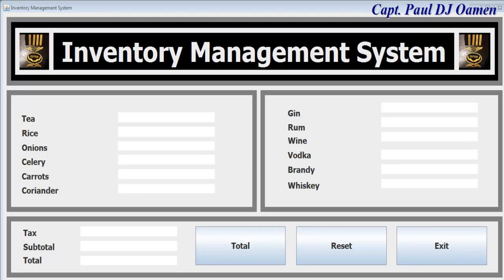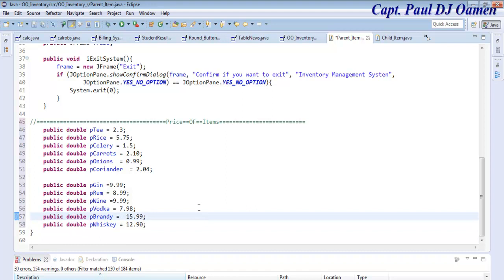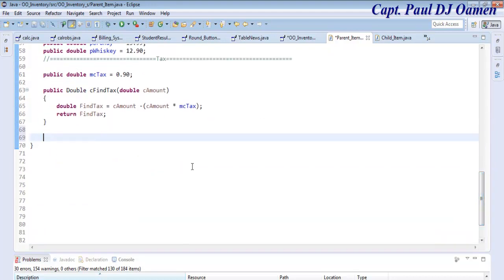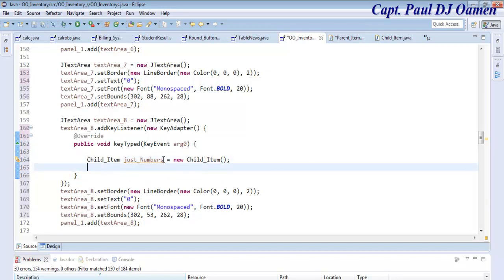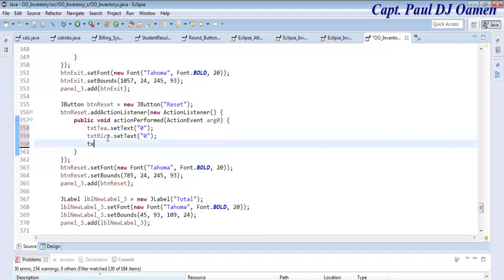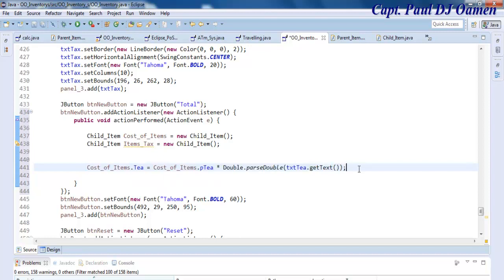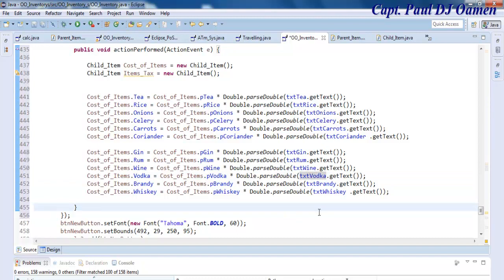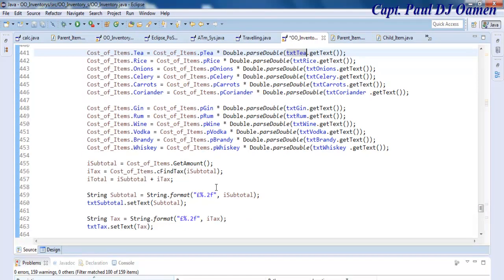How to Create an Object Oriented Inventory System with Inheritances in Java Eclipse - Part 2 of 2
How to Create an Object-Oriented Inventory System with Inheritances in Java Eclipse, using Class, Data Members, Method Definition, If Statement, Eclipse Built-in Functions with IDE Components